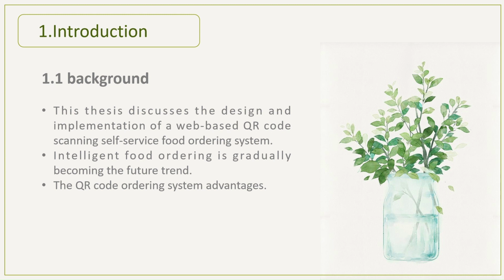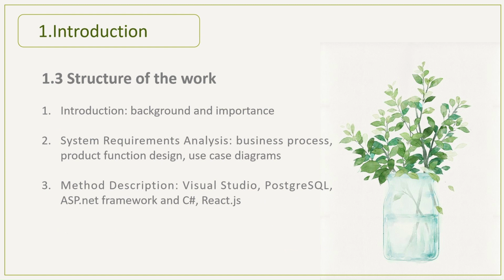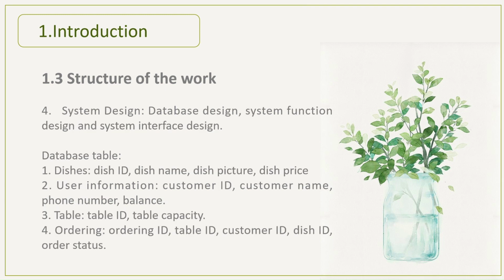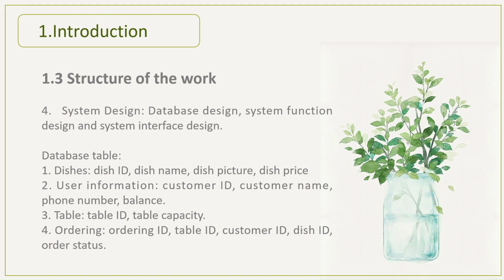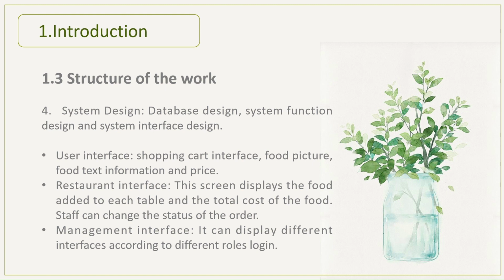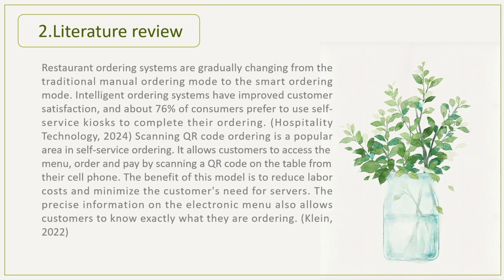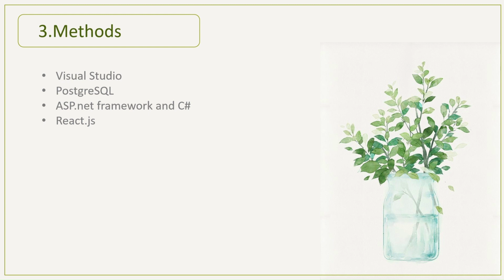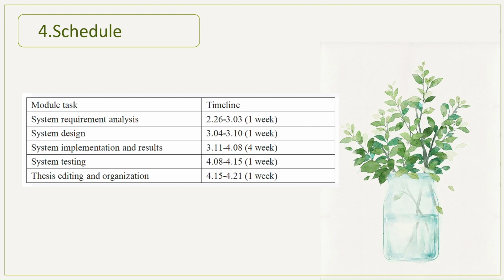Thesis presentation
Thesis topic: web-based restaurant ordering system